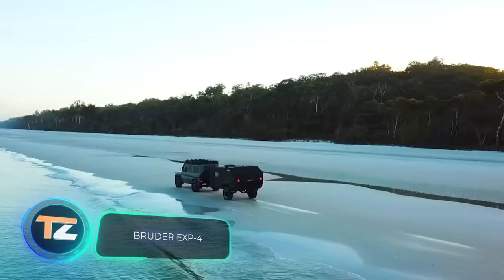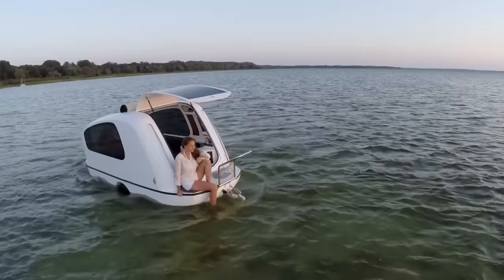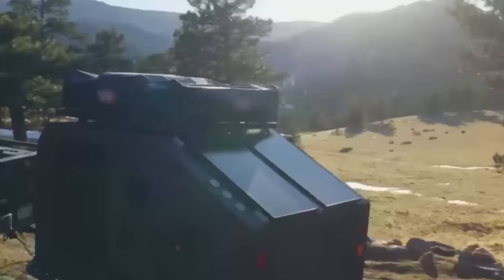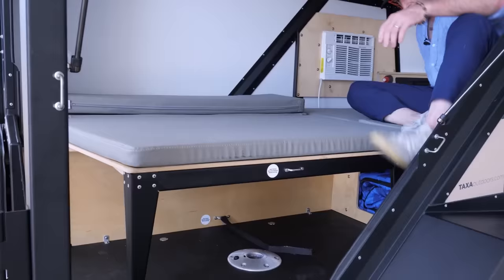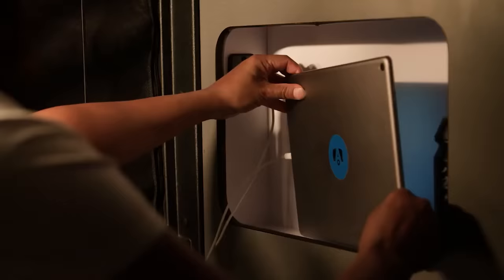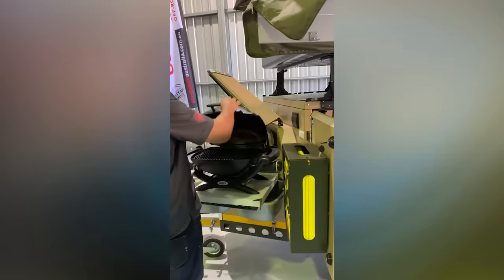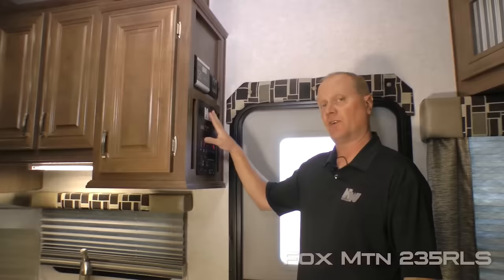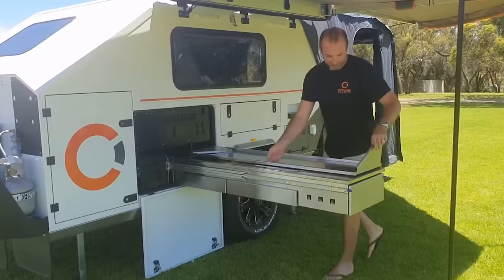AMAZING CAMPING TRAILERS THAT ARE ON ANOTHER LEVEL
4. NS-1

5. TAXA TigerMoth

6. Airstream Basecamp 20

7. TENTRAX ASCEND

8. Conqueror UEV310

9. Northwood Fox Mountain 235RLS

11. Brawny Domino

00:00 - Bruder EXP-4
01:21 - SEALANDER
02:20 - BaileyDiscovery (Preview)
03:24 - NS-1
04:33 - TAXA TigerMoth
05:41 - Airstream Basecamp 20
06:53 - TENTRAX ASCEND
07:47 - Conqueror UEV310
08:36 - Northwood Fox Mountain 235RLS
09:40 - Patriot Campers X1-H trailer
10:47 - Brawny Domino